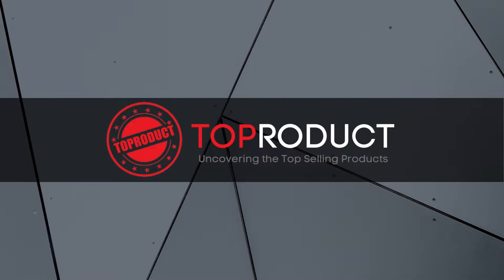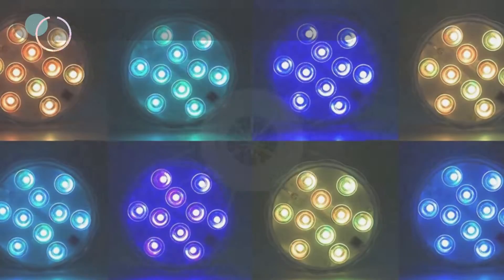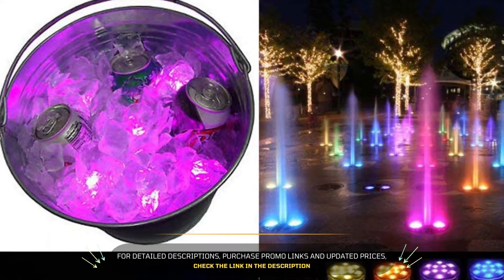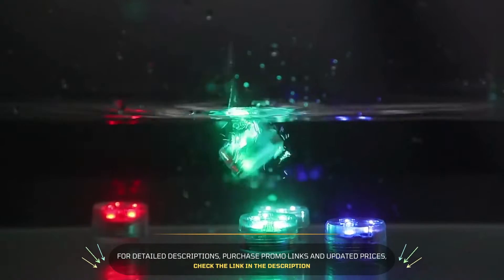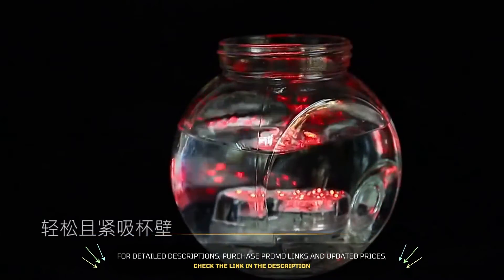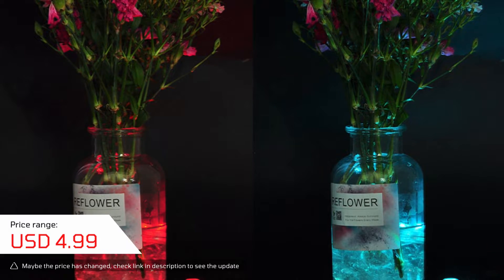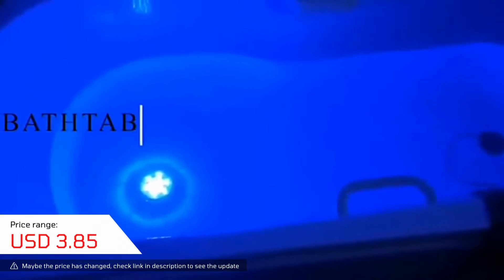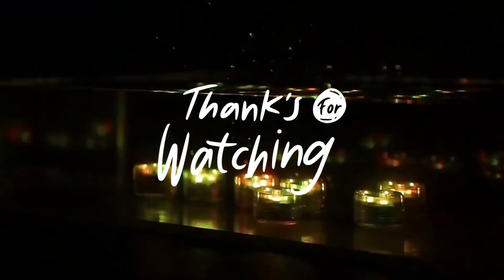TOP 5 Best Color Changing Submersible Led Lights With Remote For Aquarium, Pools, Etc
Best Cheap Submersible Led Lights Purchase Link:
1. RGB Submersible Led Lights Battery Spot Lights

2. 3 LEDs Underwater Light 16 Colors RGB IP68

3. 13 LEDs Underwater Light 16 Colors RGB IP68

4. 10-1pcs IP65 Waterproof Submersible LED Lights

5. 10 Led Remote Controlled RGB Submersible Light